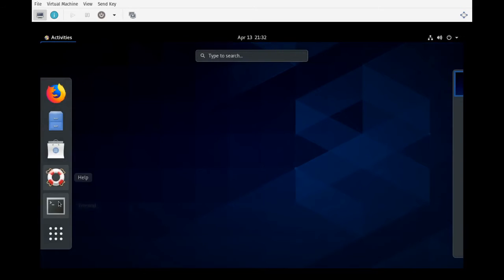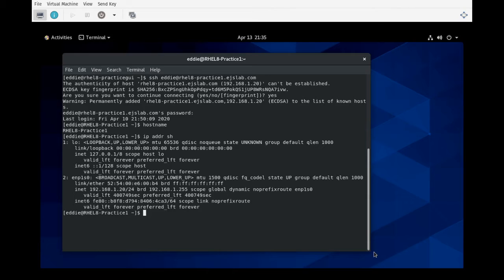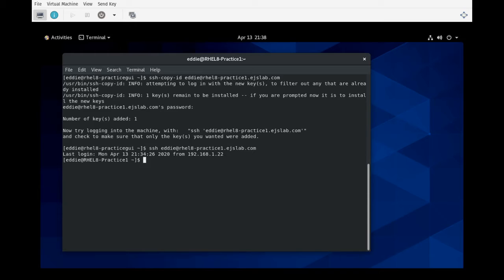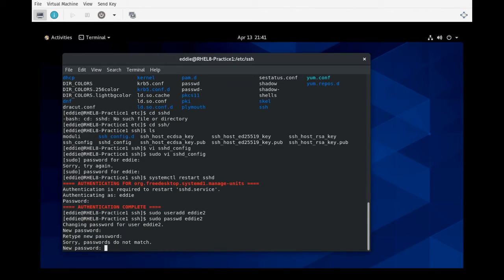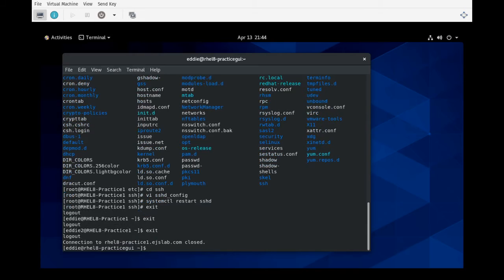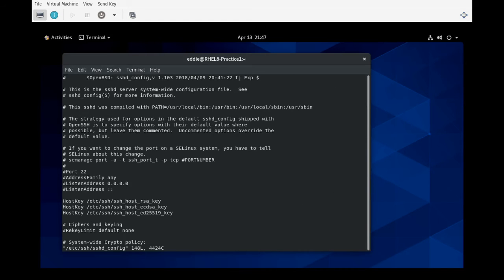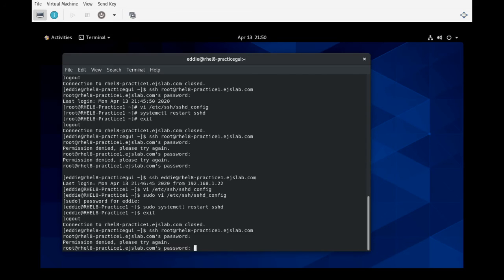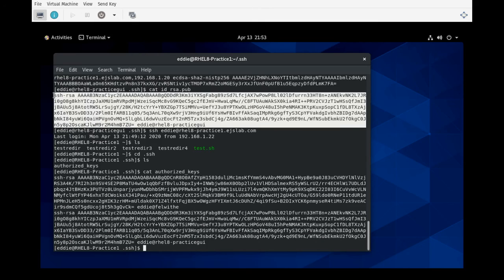RHCSA v8 Practice Session: Access remote systems using SSH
Red Hat Certified System Administrator practice session exploring accessing systems via SSH.  I talk about doing key-based authentication and  explore making some changes to sshd_config.